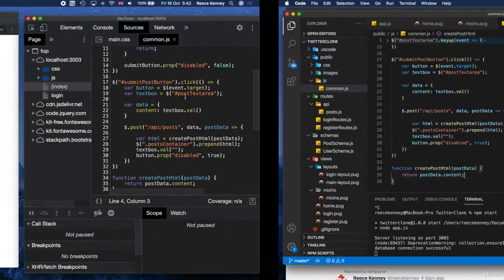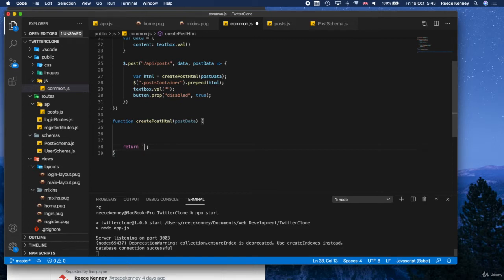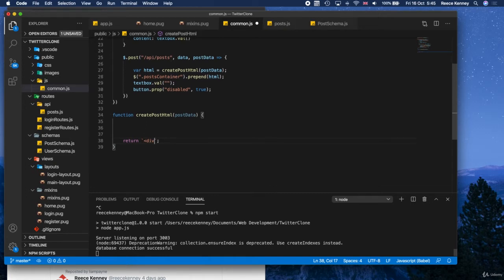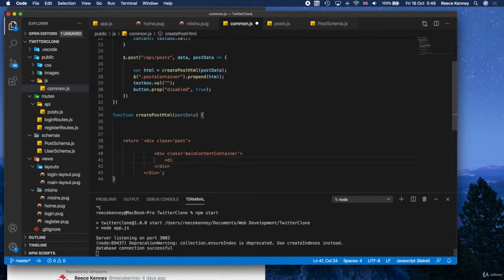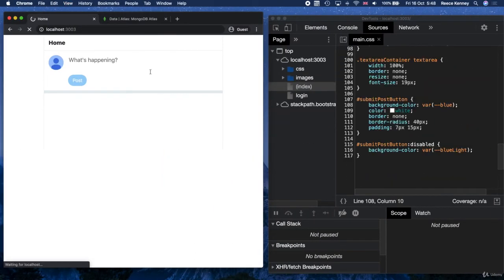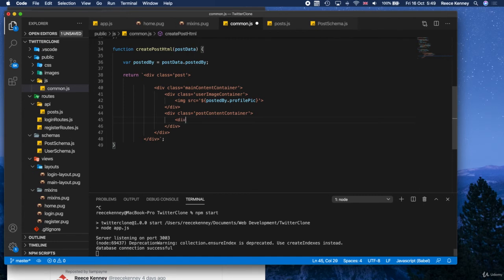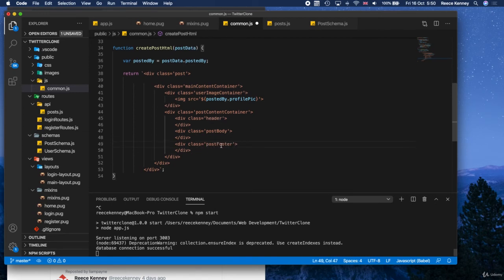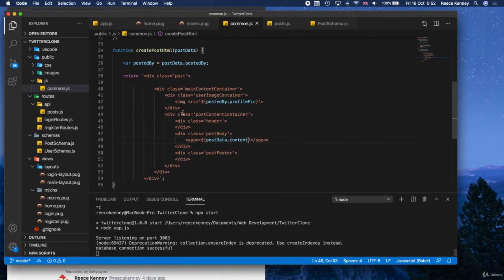7.8 Outputting the post content